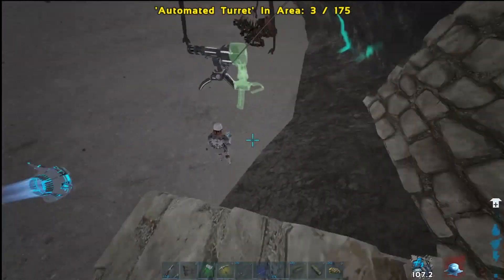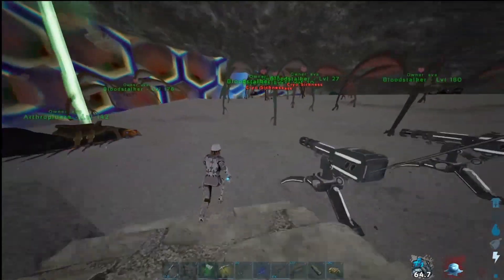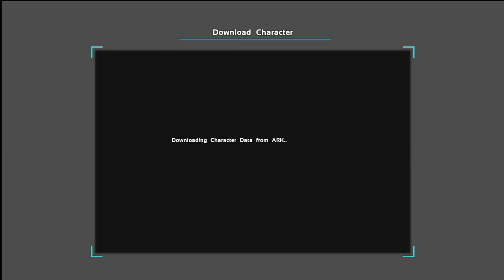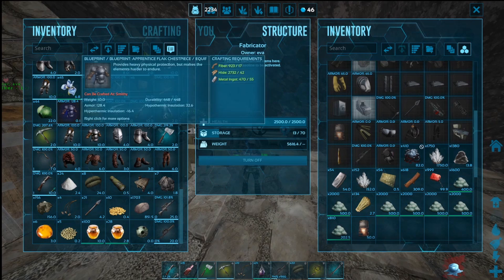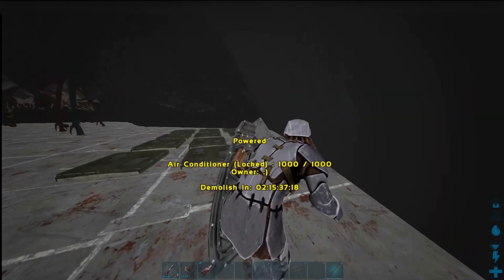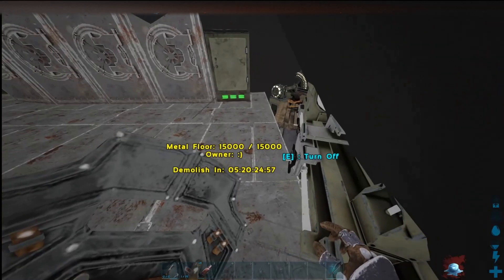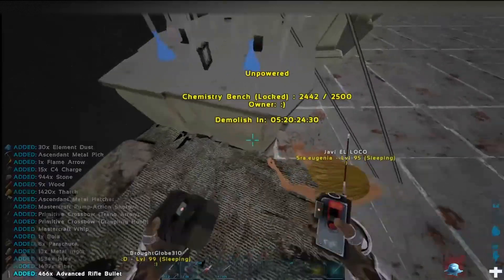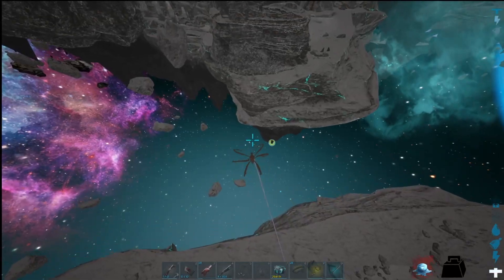CLAMING MY BASE SPOT AND EARLY GAME RAIDS